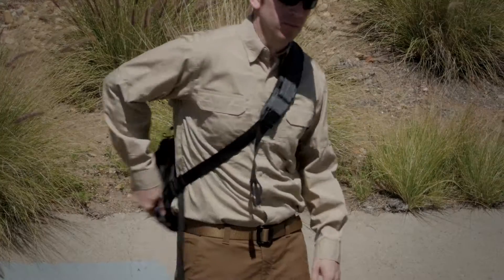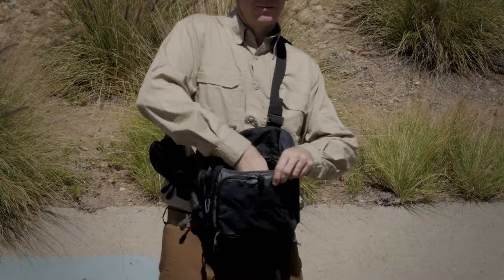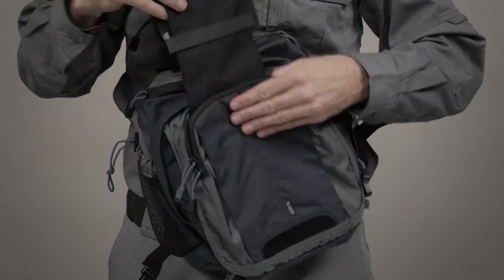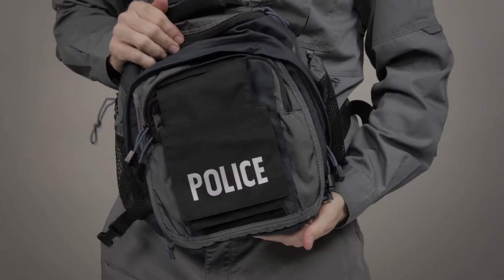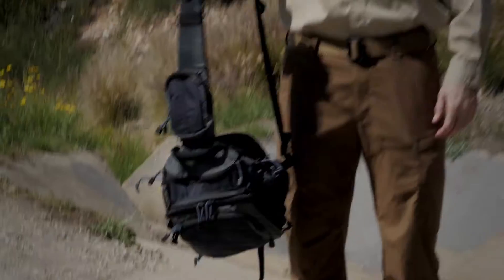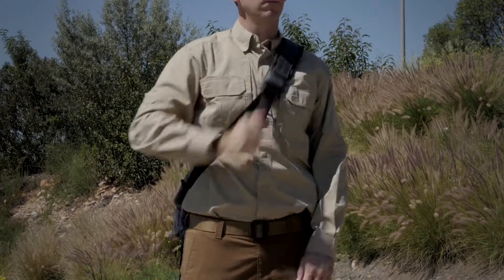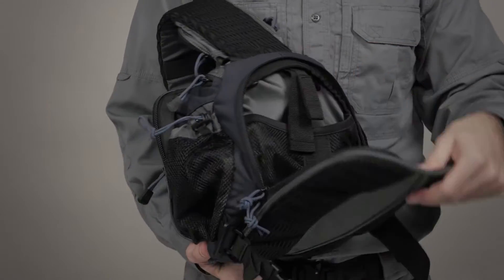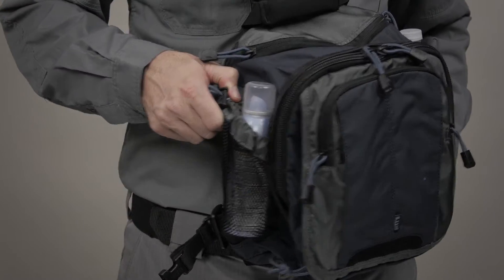56971 Covert Zone Assault Pack